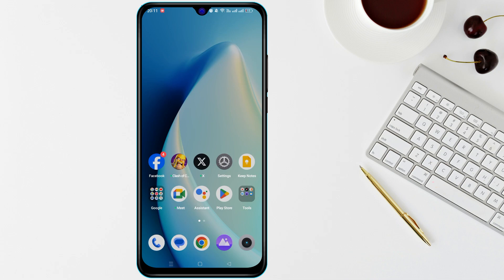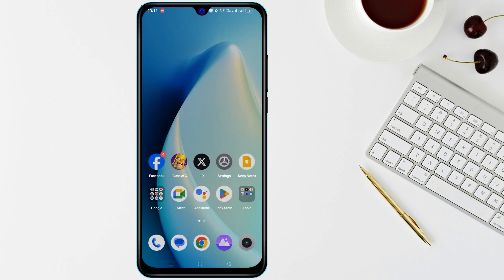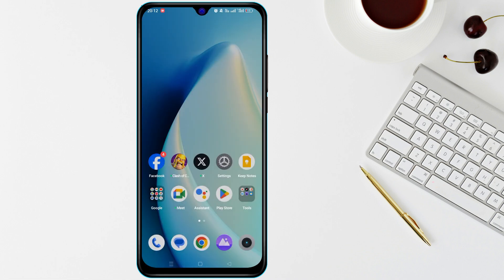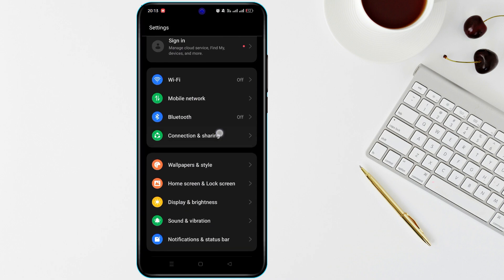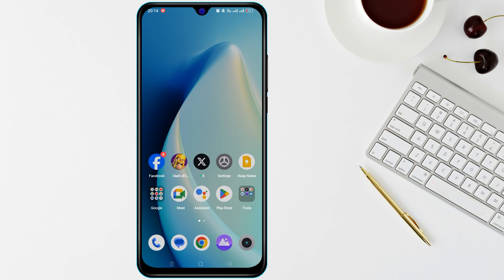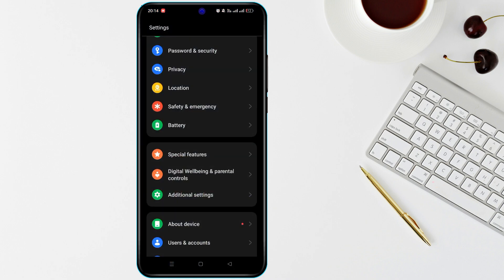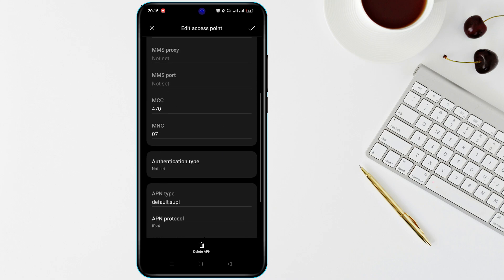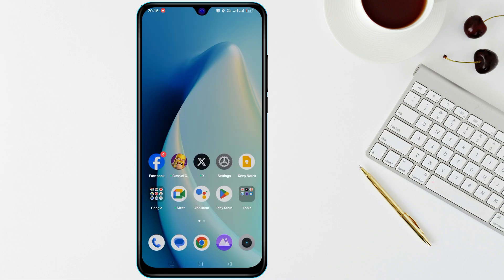How to Fix Mobile Data Not Working on Android 2025 | Mobile Data Doesn't Work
Is your Android phone's mobile data not working? In this video, we’ll show you step-by-step how to fix mobile data issues in 2024. Whether your Android mobile data isn't working, or your network data is on but there's no internet, this guide will help. We'll cover common problems like why your mobile data might be on but still no internet or why your network data doesn't work on Android.

Learn how to troubleshoot and resolve mobile data not working issues with simple solutions. If you're asking yourself, "Why is my mobile data not working on Android?" or "How do I fix my mobile data connection?", this video is perfect for you. We’ll help you solve the frustrating data not working on Android problem so you can get your mobile internet back up and running.